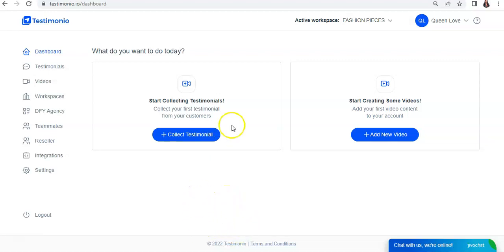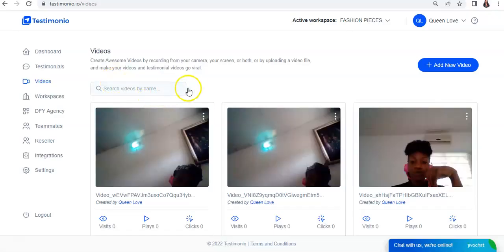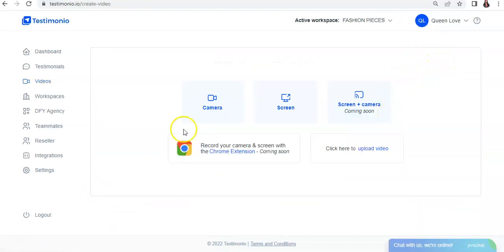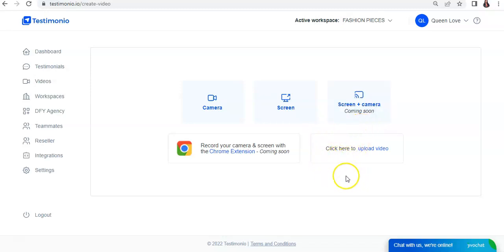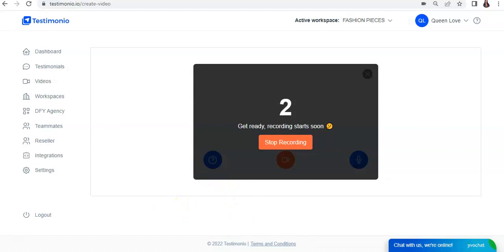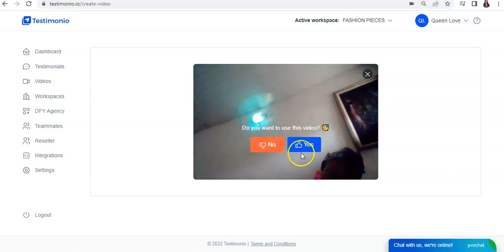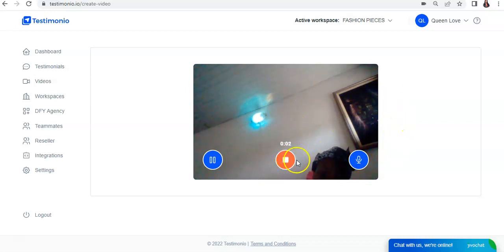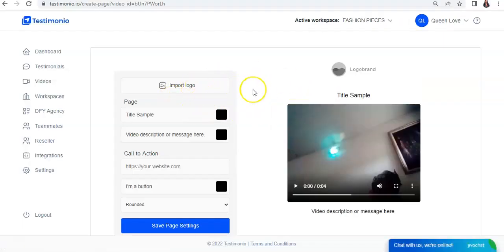HOW TO USE THE CAMERA FEATURE ON TESTIMONIO